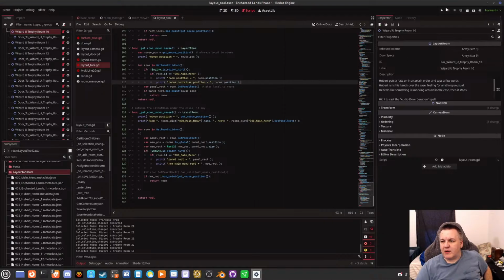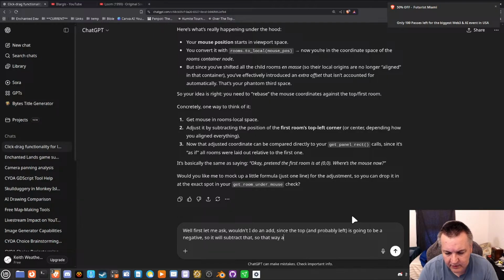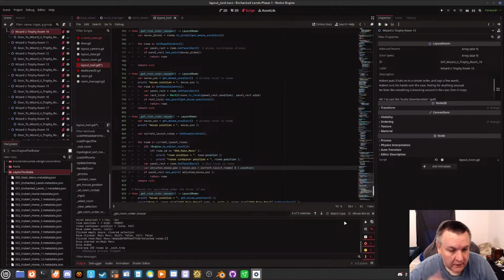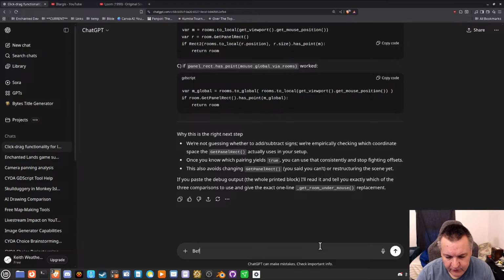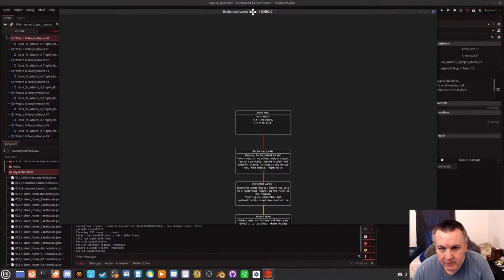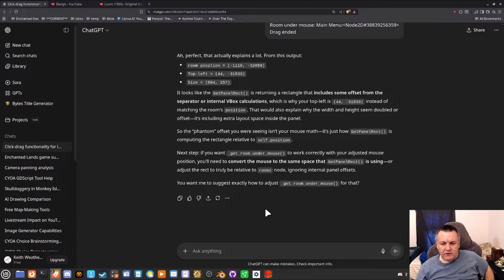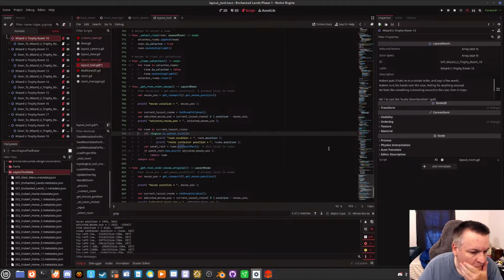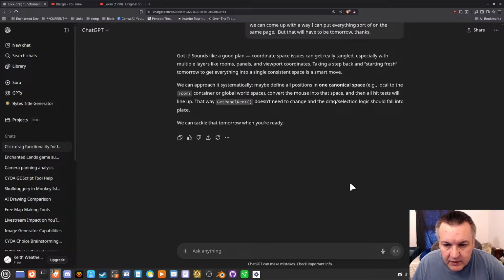Enchanted Lands Magical Resort Devstream #182 part 2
Can we get click-dragging to work?